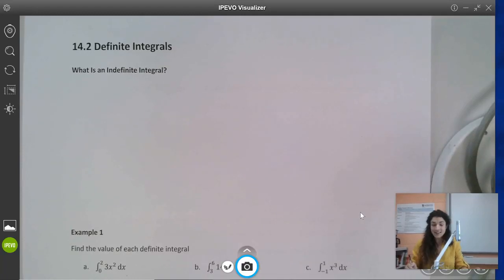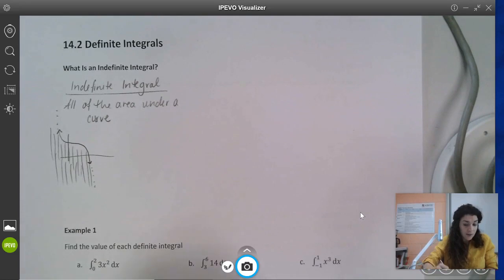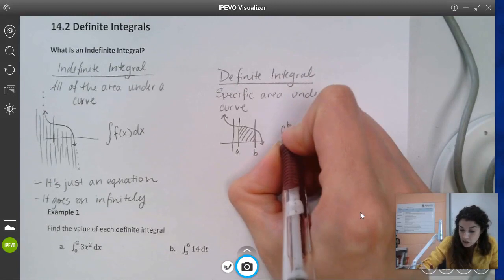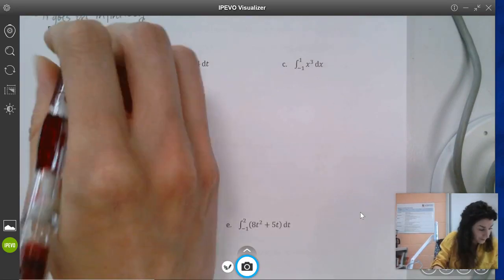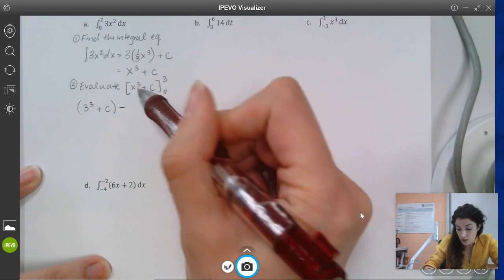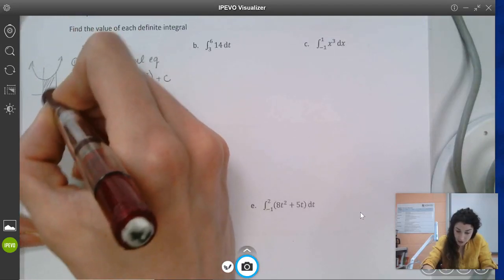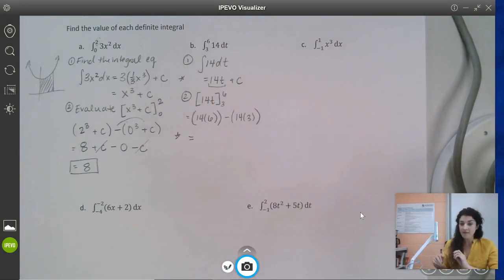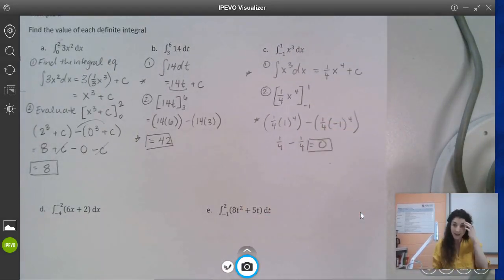14.2 Definite Integrals